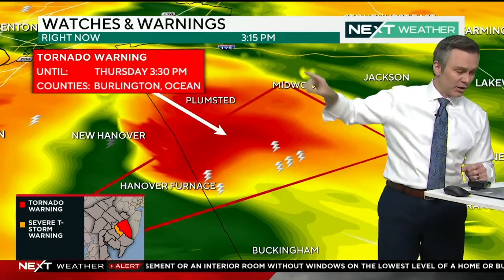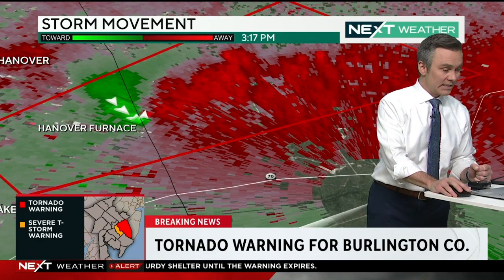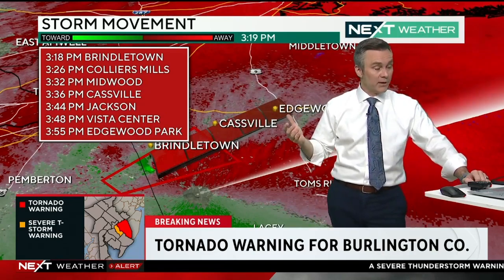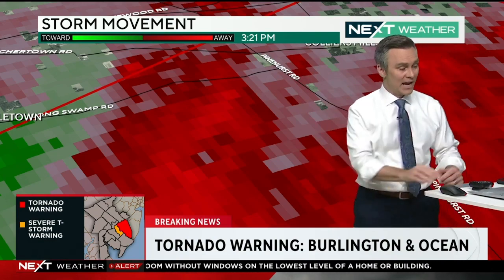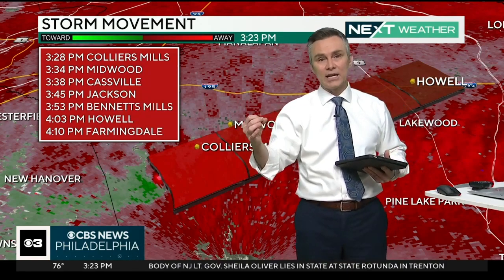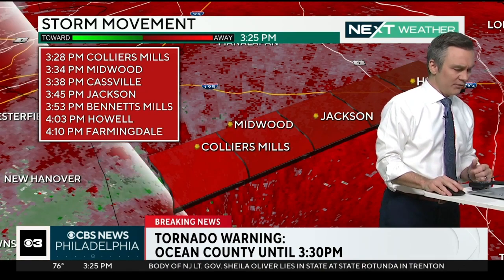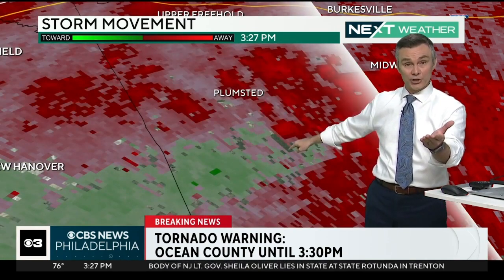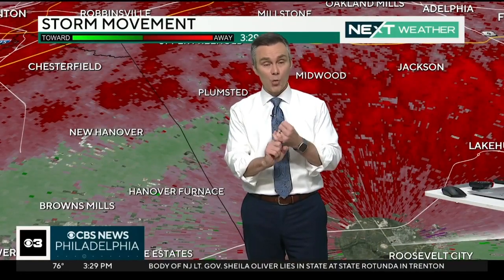KYW-TV CBS News Philadelphia Severe Weather Coverage August 10, 2023